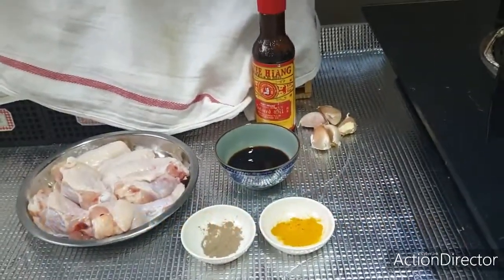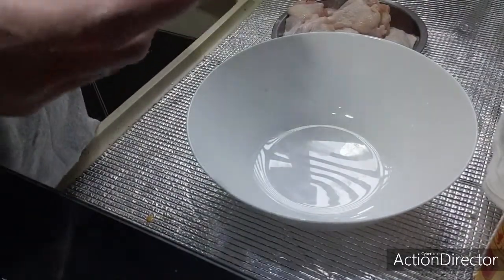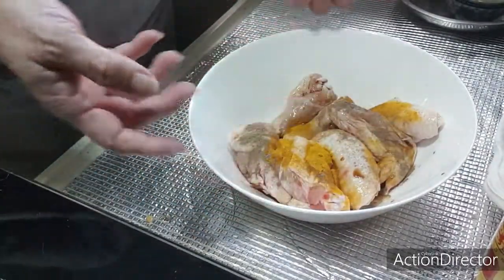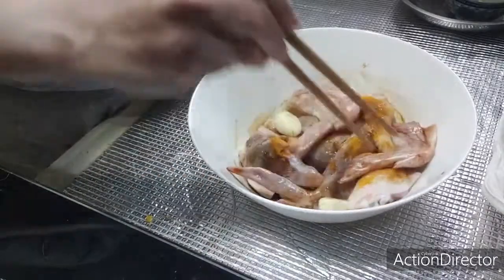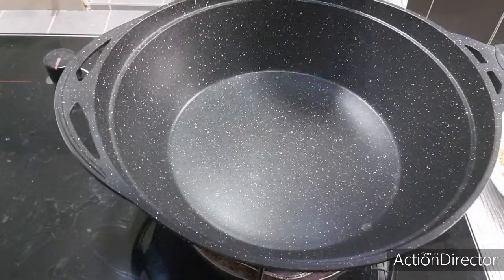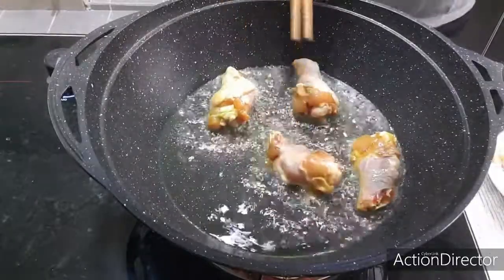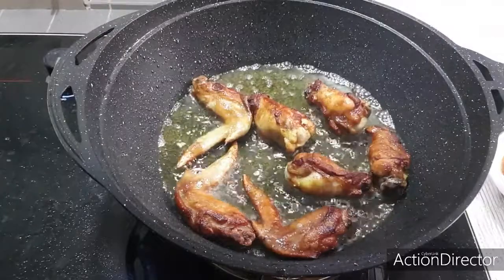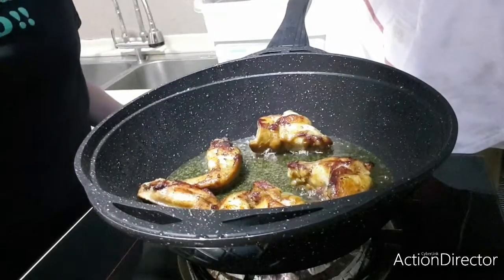How to prepare Turmeric Chicken Wings...Quick and is so easy to make. Try it for yourself!!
Hello
This is busy mommy cooks.  This channel is not about how well I can cook (matter of fact, I can't..lolol...) but to share with all busy parents especially the moms, that cooking can be easy and fun.  That despite our busy working schedule, we can still prepare simple, fast, yummy and healthy meals for our love ones.  Every video shared is all about trial and error.  It's about the love and wanting to do more for your love ones.  As for me it's for my son whom has been recently staying with me, for the past 10 years he is with my mom (again, excuses because of busyness and workload)., I want to do something for him.  I want to cook for him, to take care of him.  It's a matter of choice and being a discipline mommy. After all, action speaks louder than words.

I hope that you will like my sharing on simple tips, recipes and ideas of what to cook.  It is my goal that you will try it out of my sharing.

If you have tips on simple and easy menu, do share with me.